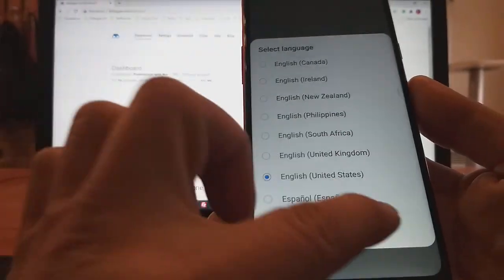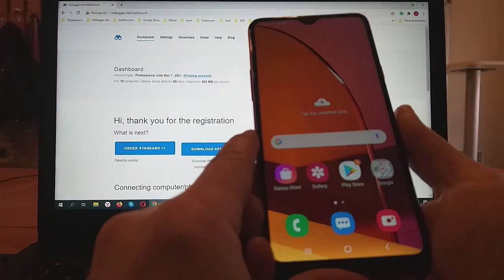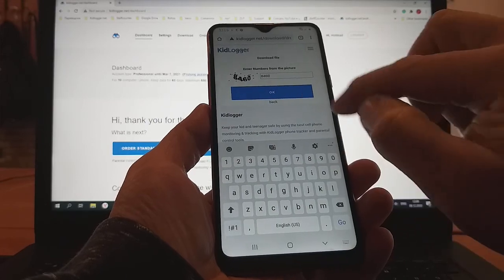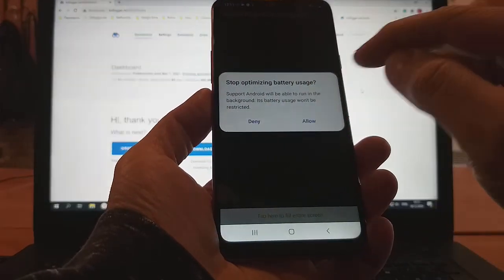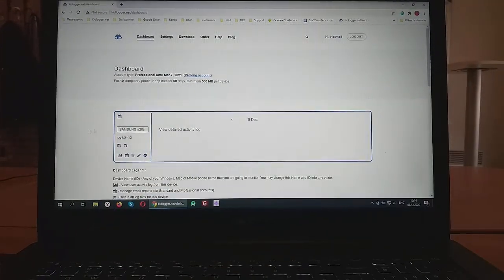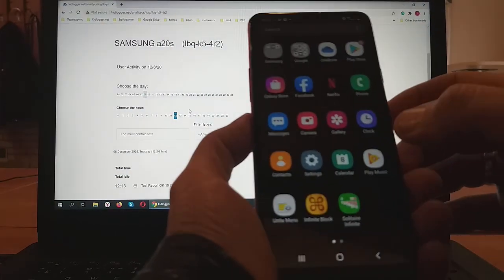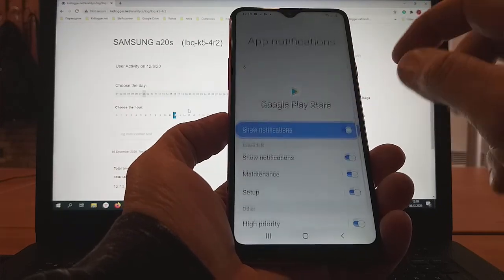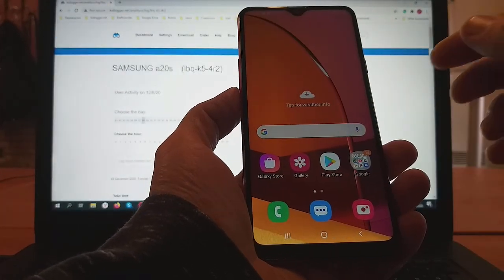KidLogger PRO 1.6.172 on Samsung A20s (Android 10) – Installation and Setup Guide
In this video, I guide you through the process of installing and setting up KidLogger PRO 1.6.172 on a Samsung A20s running Android 10. Learn how to monitor activity, track usage, and ensure the safety of your device with this powerful tool.

What you’ll learn in this video:

How to download and install KidLogger PRO 1.6.172 on Samsung A20s (Android 10).
Key features of KidLogger PRO for Android devices.
Step-by-step instructions for setting up and configuring the app on your phone.